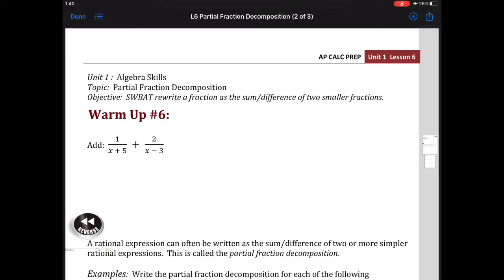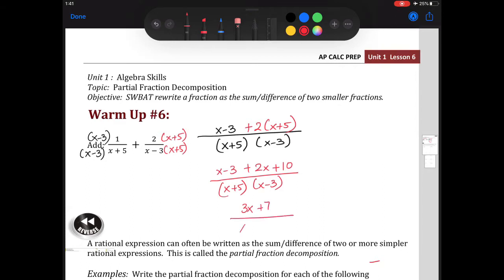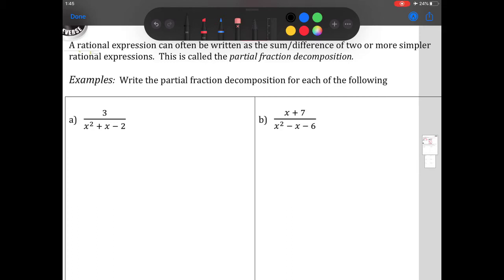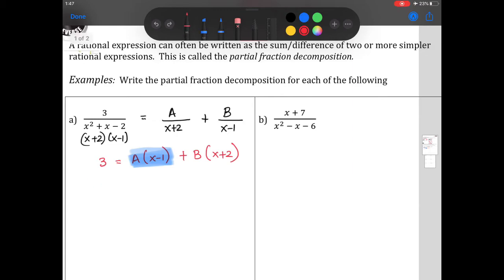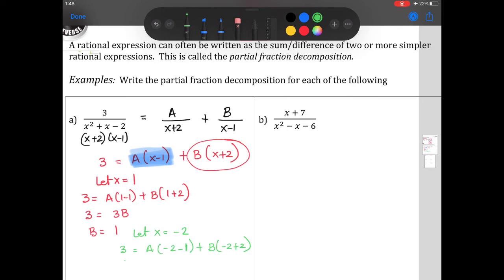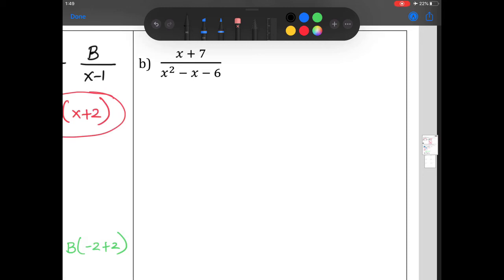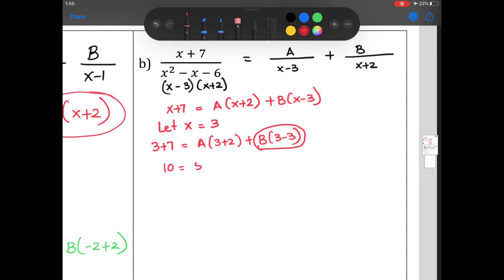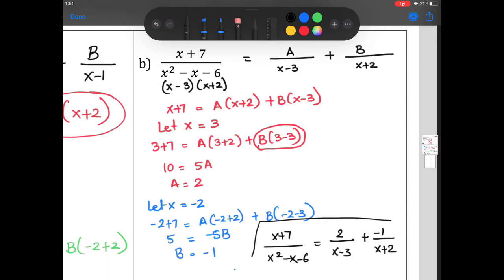Unit 1: Lesson 6-Partial Fraction Decomposition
AP Calculus Prep